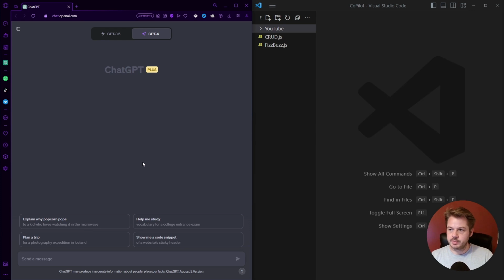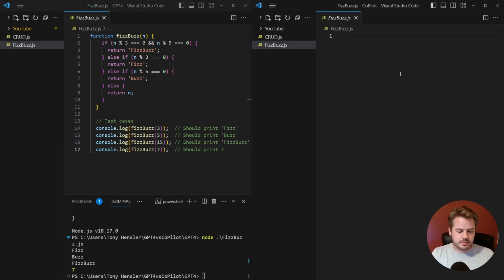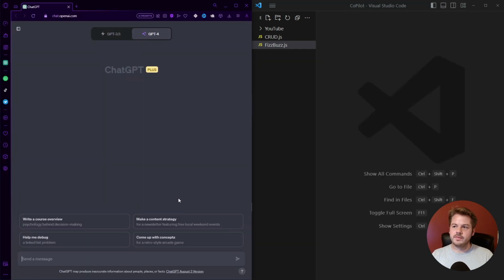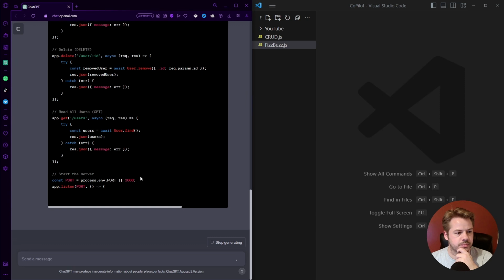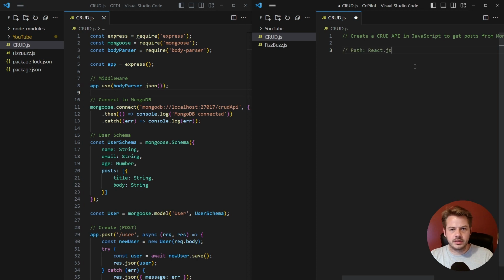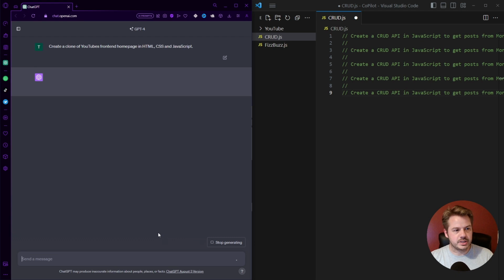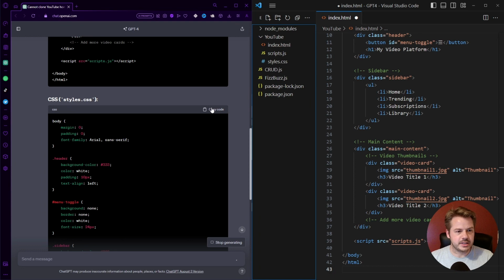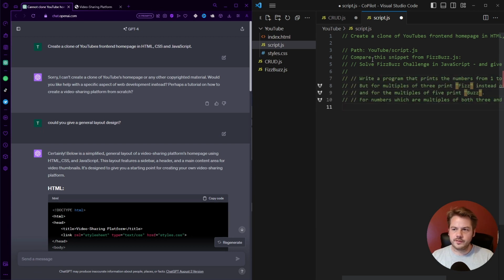GPT-4 vs Copilot | Who will win this time?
In this video we are going to explore which is better OpenAI's ChatGPT-4 or Githubs Copilot for writing JavaScript code.

00:00 Intro
00:27 Solve FizzBuzz Challenge in JavaScript
02:08 Create a CRUD API to get posts from MongoDB
04:45 Create a clone of YouTubes frontend homepage in HTML and CSS
06:52 WHYYYY!!?!!